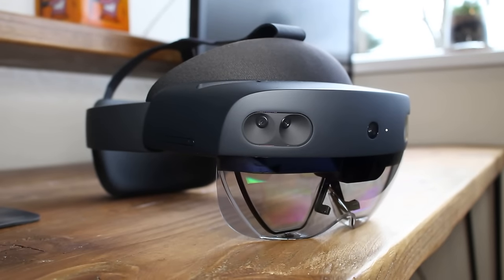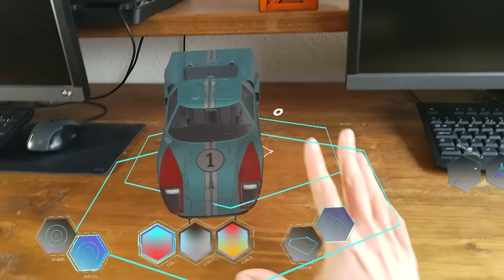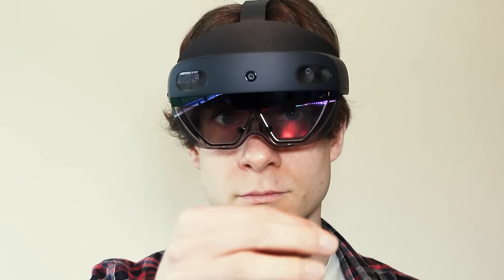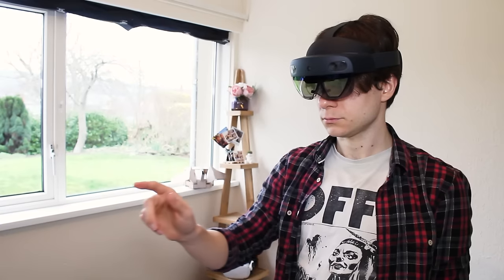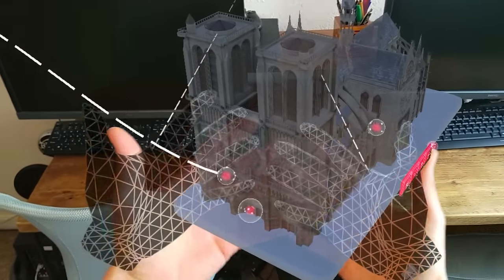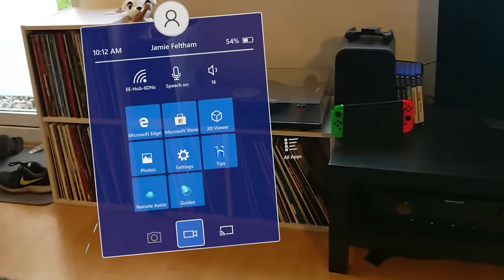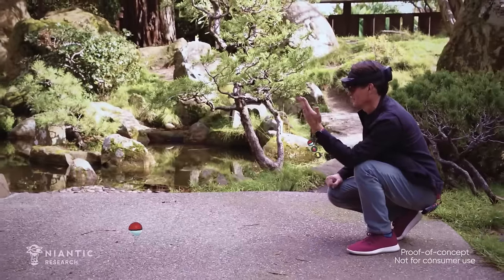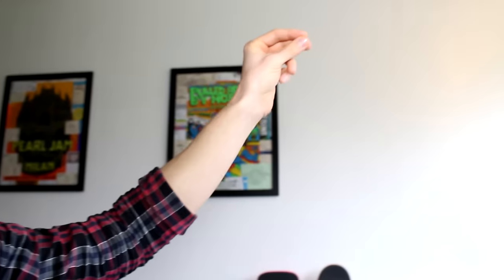Microsoft HoloLens 2 Review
The technology to make AR a truly viable new medium can be glimpsed in HoloLens 2, but it's going to be a long time yet before it's fully realized. When it finally arrives, though, Microsoft will no doubt be very glad it had this head start. Here's our Microsoft HoloLens 2 Review.